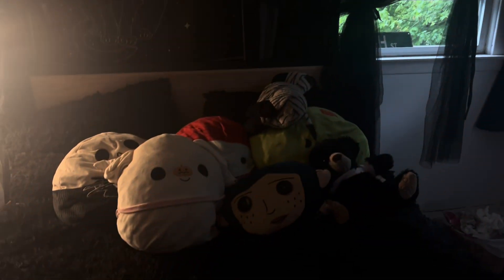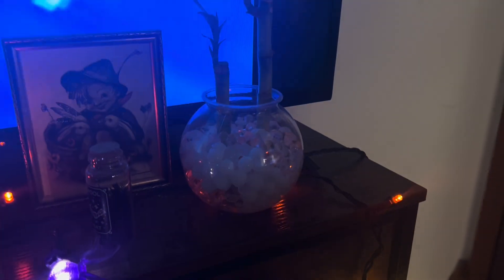weekly vlog ⚝ shopping, room tour, + SHEIN haul